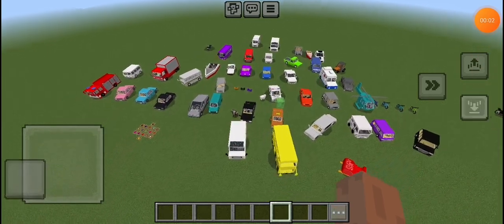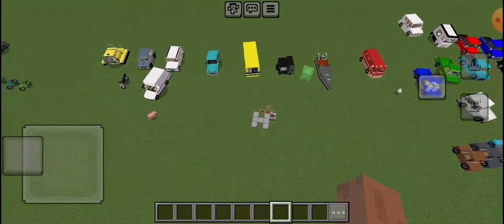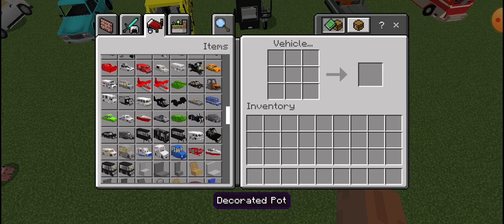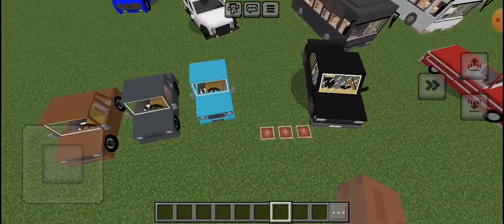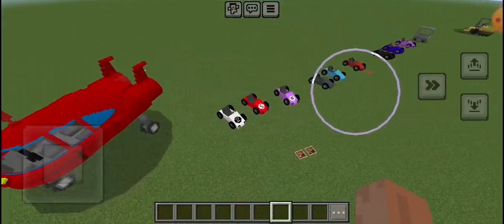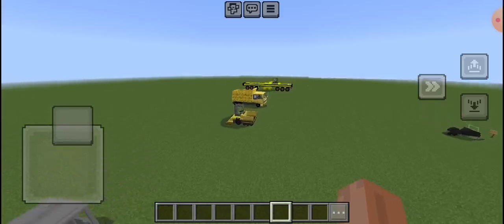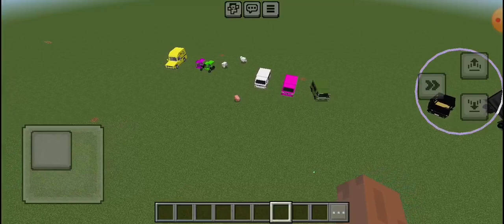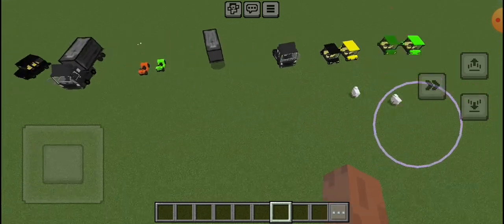Simple Vehicles Evolution 1.7.0 To 3.3.0